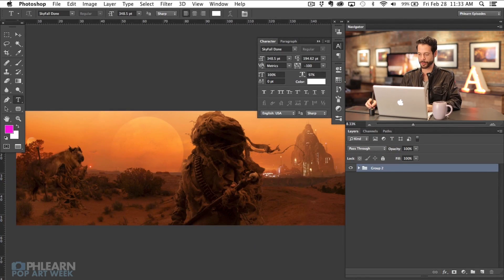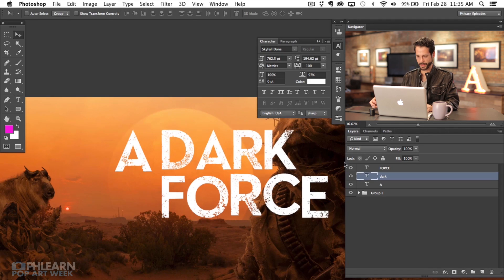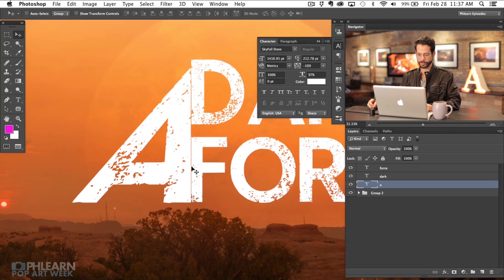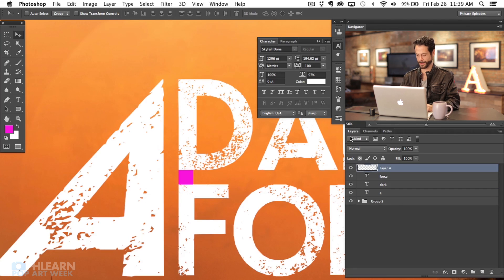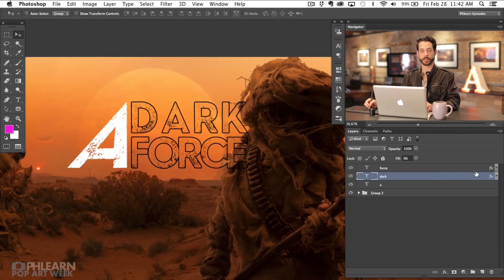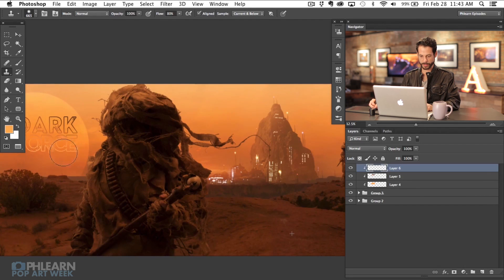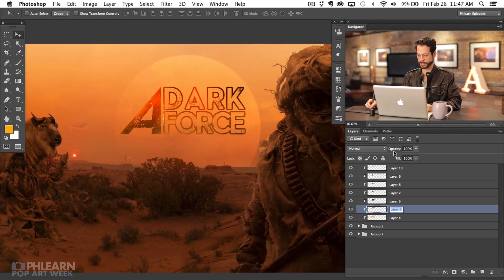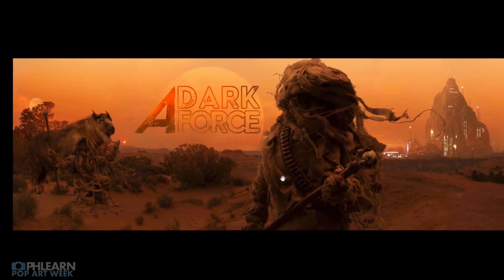How to Create a Logo in Photoshop